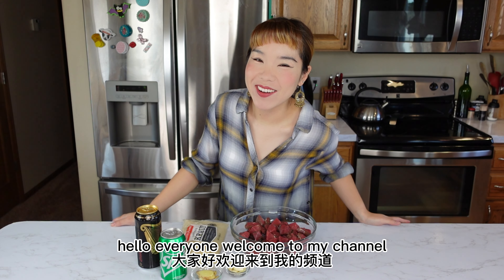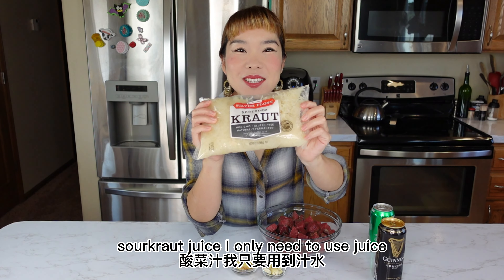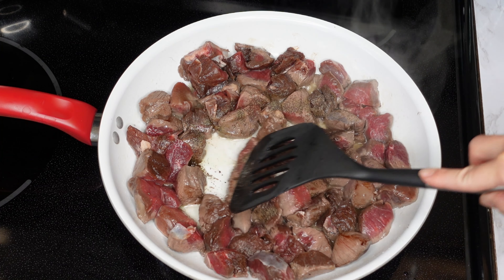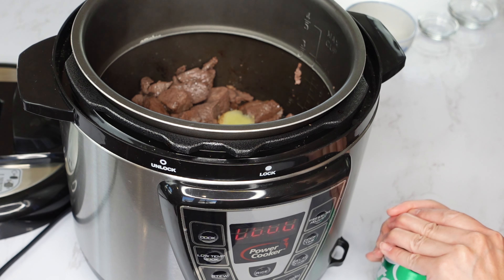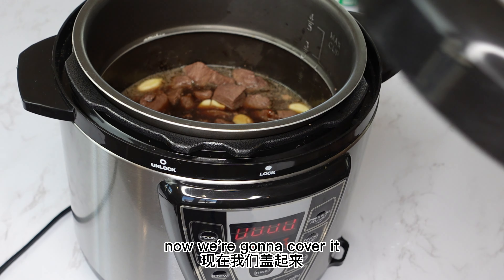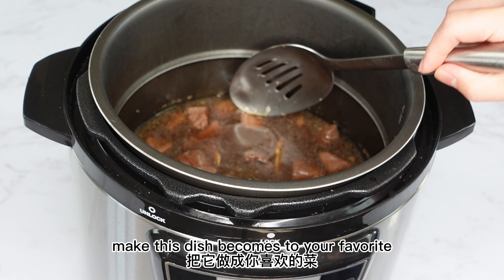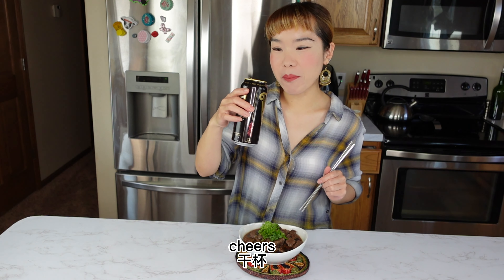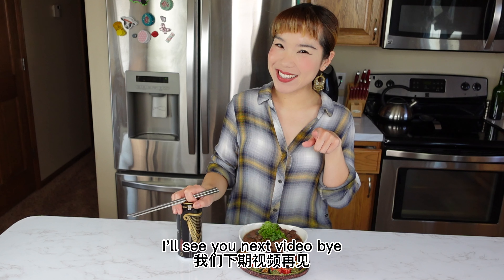Deer meat Sprite Guinness garlic and ginger and one more secret ingredient make it not gamey 鹿肉不膻的做法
Ingredients:
2 pounds deer meat （两磅的鹿肉）
3 tablespoon olive oil(3汤匙的橄榄油)
1 teaspoon salt（一茶匙的盐）
1 teaspoon black pepper（一茶匙的黑胡椒）
8 cloves of garlic（8片大蒜）
5 slice of ginger  (5片生姜)
1/2 cup of the sour kraut juice（1/2杯的酸菜汁）
1 cup of sprite(一杯雪碧)
1 cup of Guinness (一杯黑啤）
2 tablespoons soy sauce(2汤匙的酱油}
1 tablespoon oyster sauce（一汤匙的蚝油）